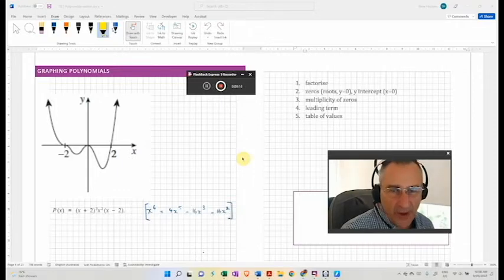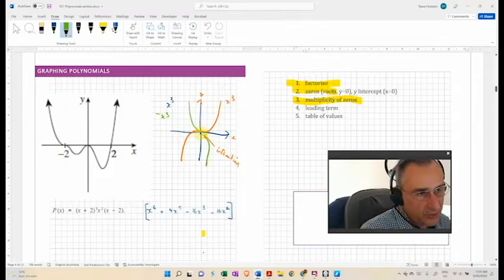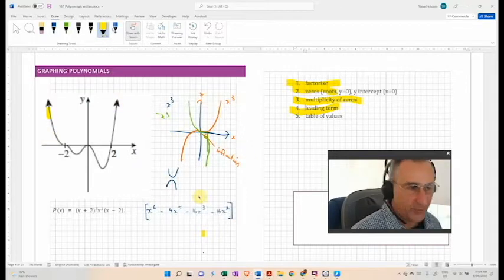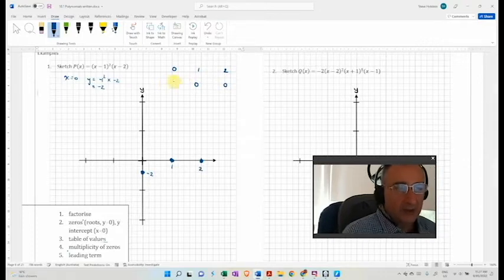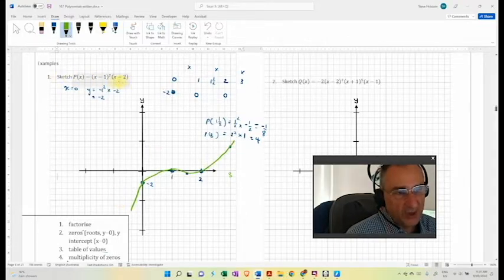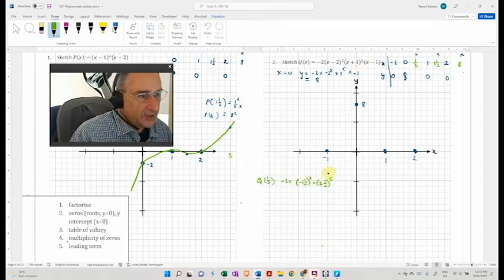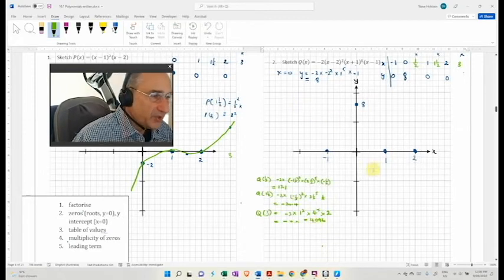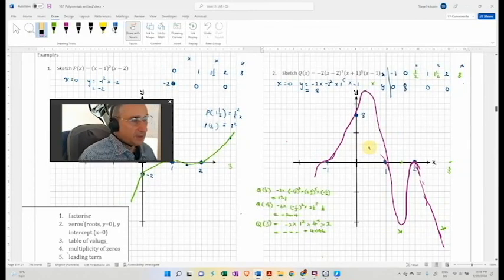SSHS 11MAX1 Graphing 10 1 10B Polynomials1